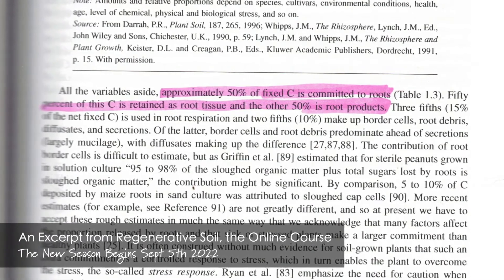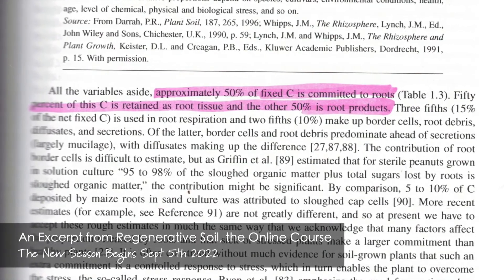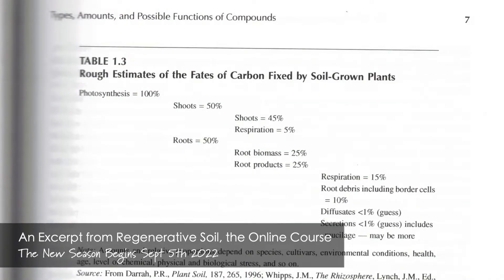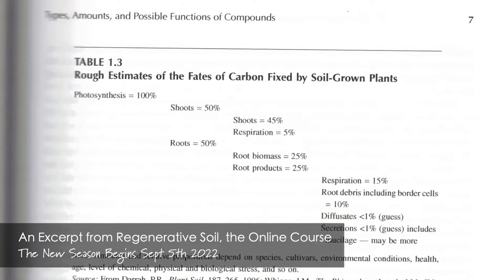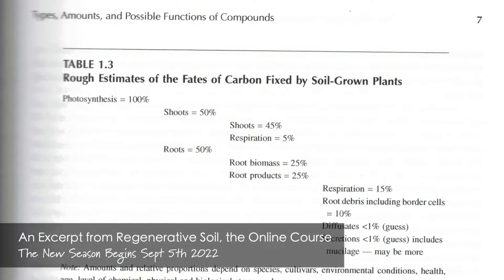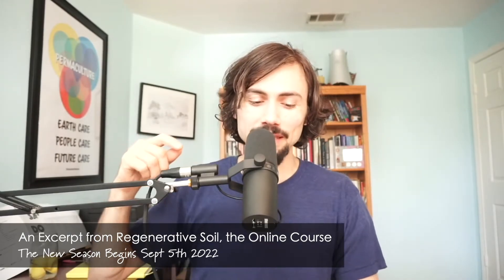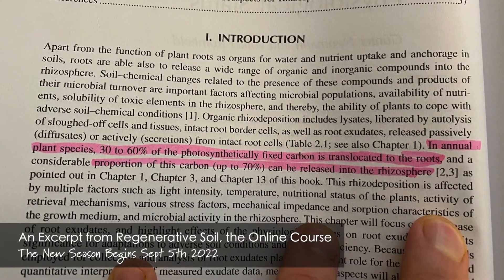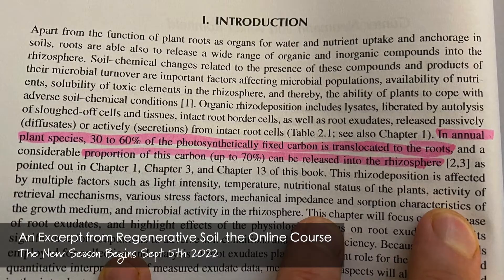Plant Exudates In-Depth with Matt Powers | a Regenerative Soil excerpt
Dive Deep into the World of Plant Exudates & Microbes with Matt Powers!!

Want to learn MORE? Click Here & Join Us - The NEW SEASON Starts Soon